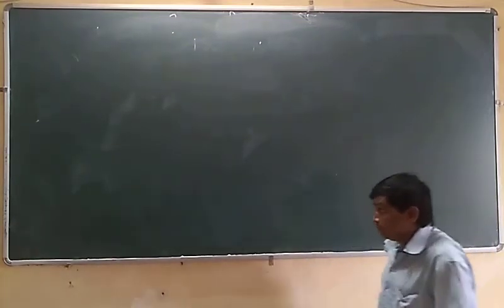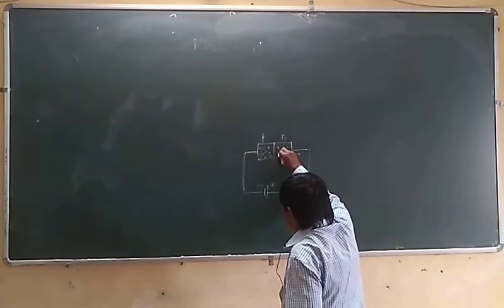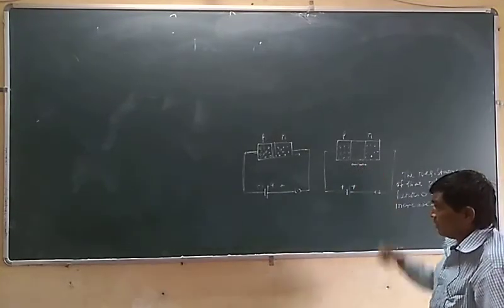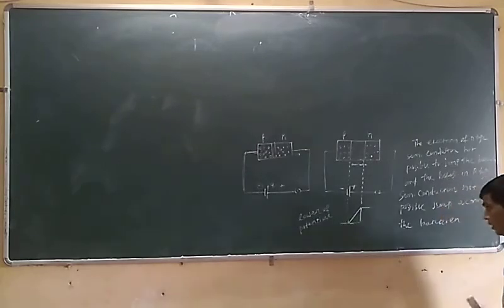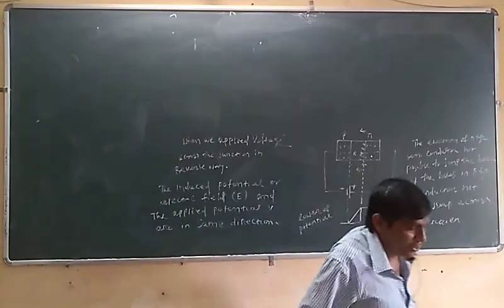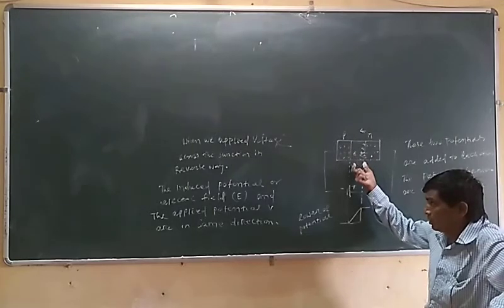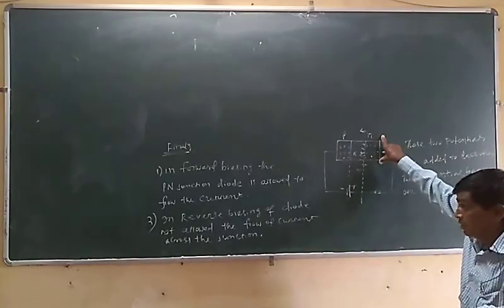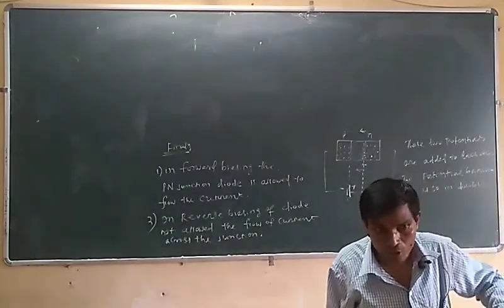Physics(+3) Analog Electronics Video 4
Sriram +3 Sc. Residential College